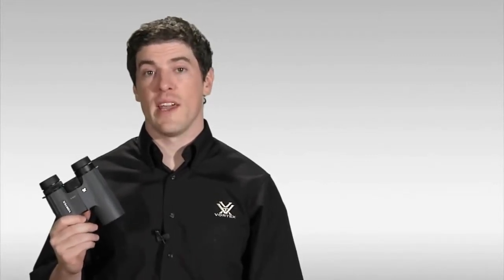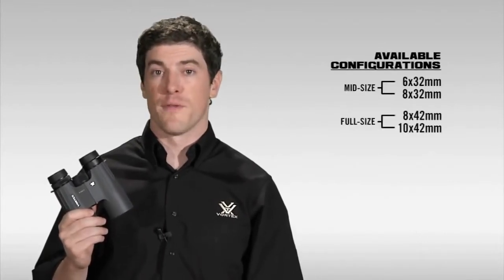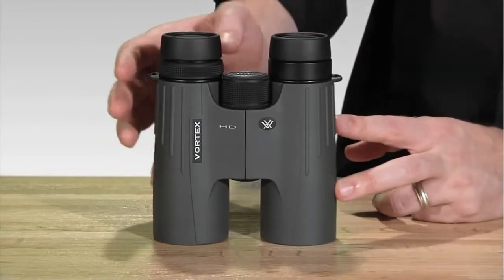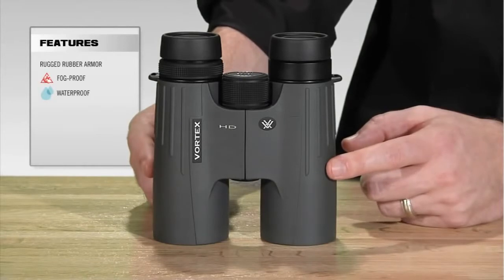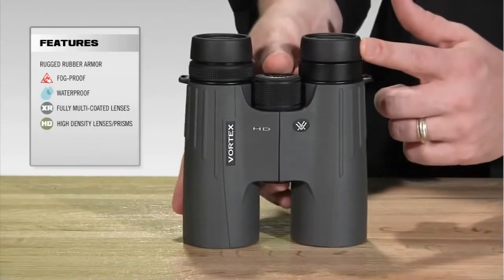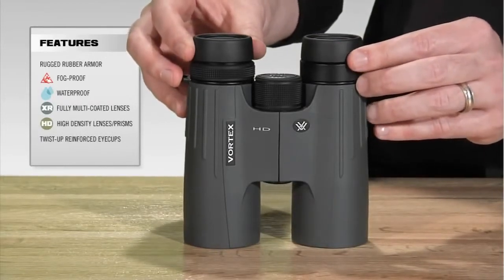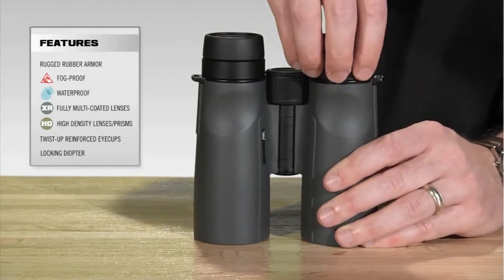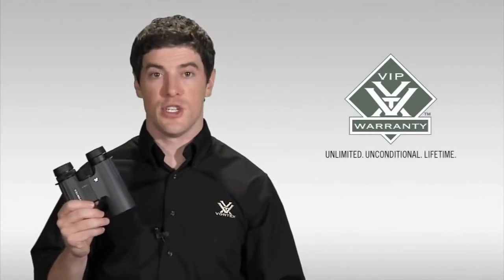Vortex Viper HD verrekijker | VerrekijkerDirect.nl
Met de Vortex Viper HD verrekijkers zet Vortex een geweldige sier kijkers in de markt. Alle Vortex Viper verrekijkers zijn gemaakt uit HD (High Density) extra low dispersion glas. Dit betekent dat lensfouten volledig worden uitgesloten. Door één keer te kijken door deze verrekijker bent u volledig overtuigd van de kwaliteit.

De Viper HD verrekijkers hebben volledig XR gecoate lenzen en daarnaast diëlektrisch gecoate prisma's. Hiermee heeft u zeer helder en scherp beeld. De body is sterk en lichtgewicht en geeft een goede grip.